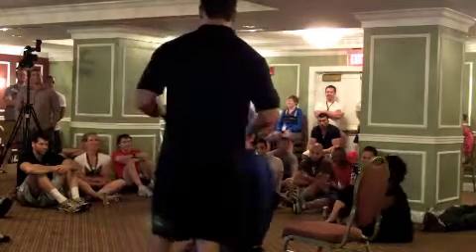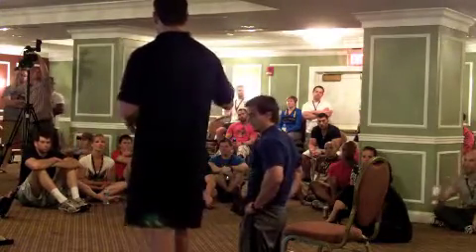Exercise Progressions: 5 Ways to Make an Exercise Harder (Or Easier)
Exercise Progressions 101: 5 Ways to Make an Exercise Harder (Or Easier).

Workout Muse is the leader in fitness music and custom interval training workout music.